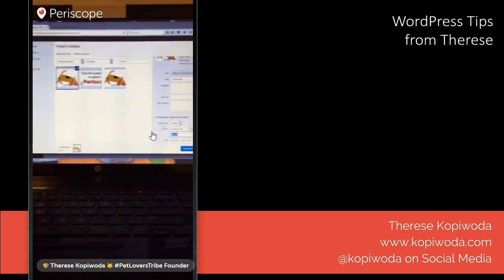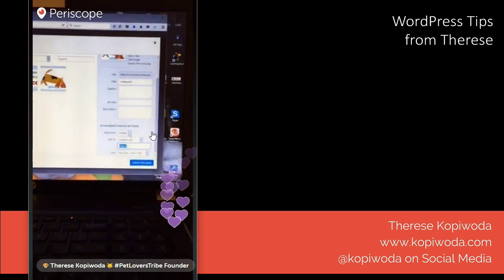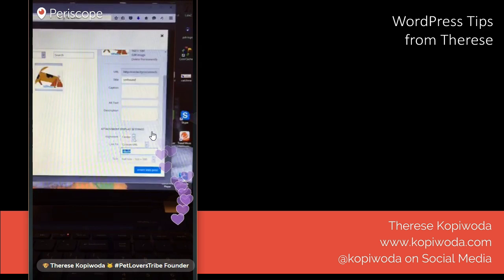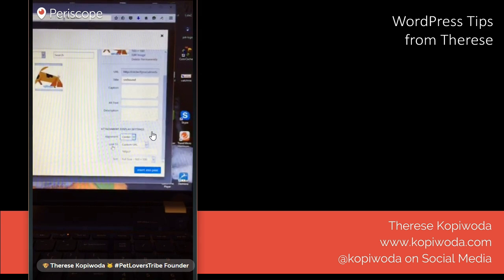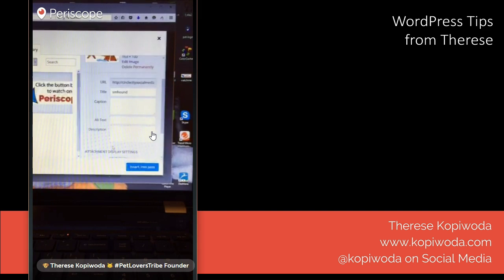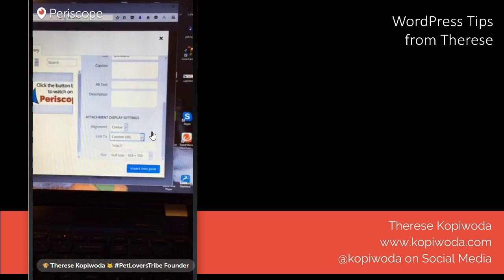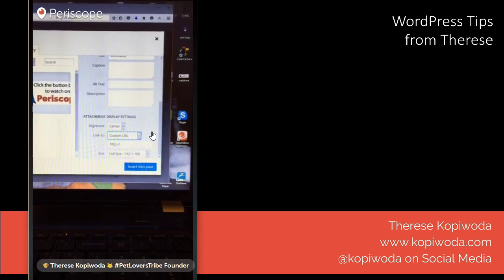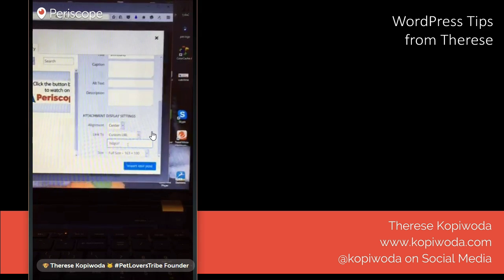How to add an image to WordPress sidebar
Step by step instructions on how to add an image to a WordPress sidebar.